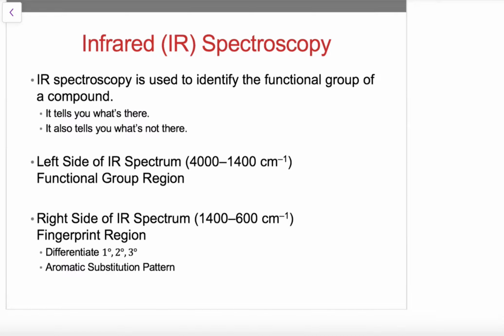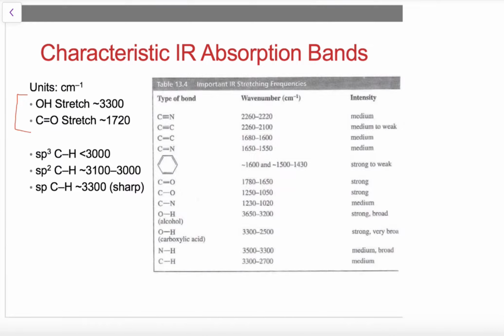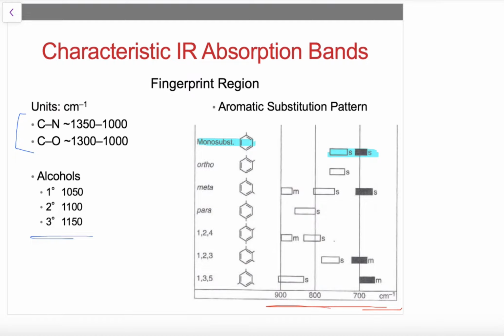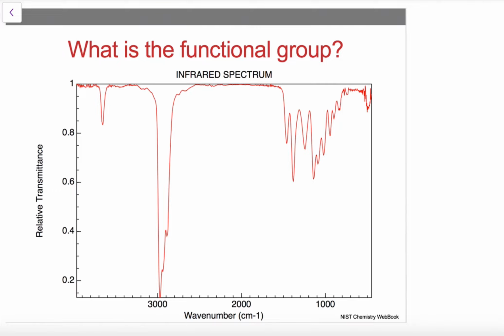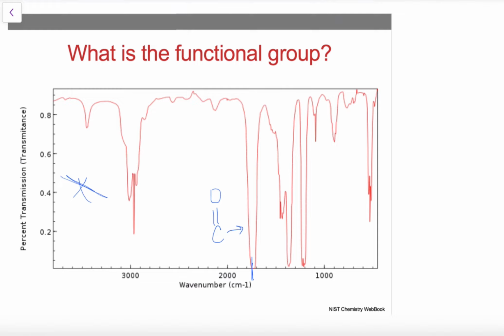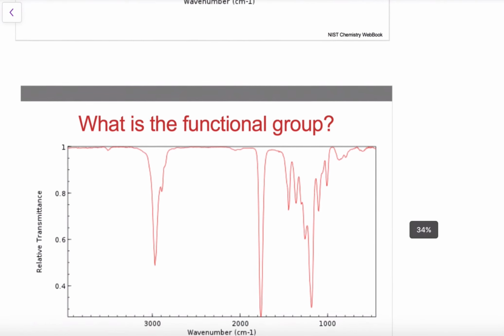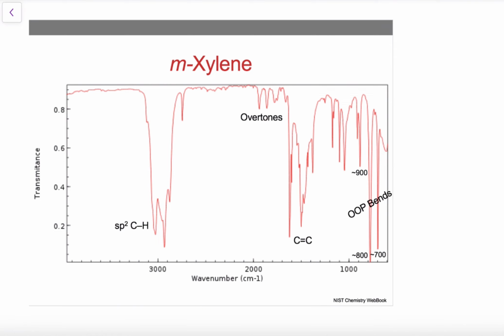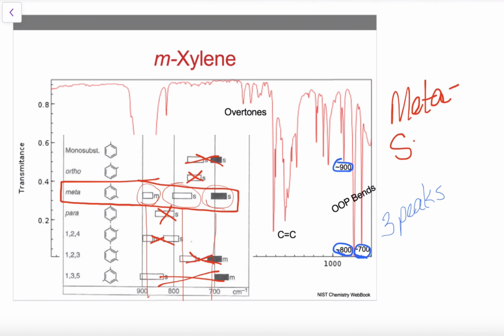Chapter 13 - IR Spectroscopy Examples